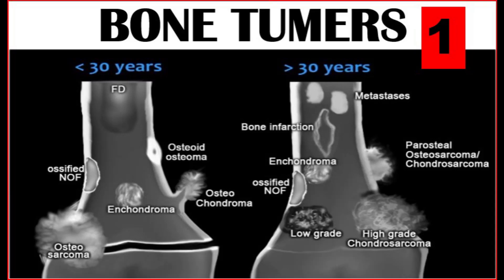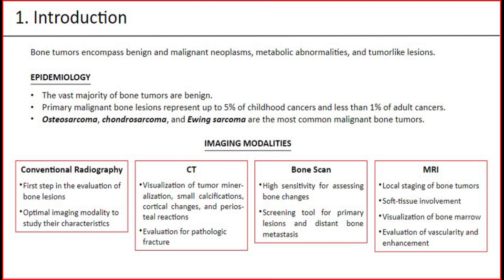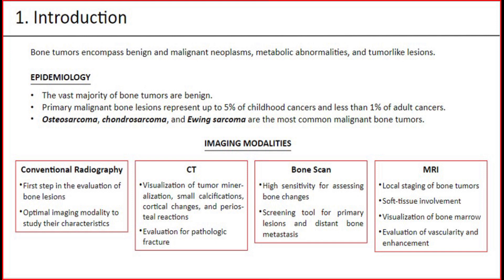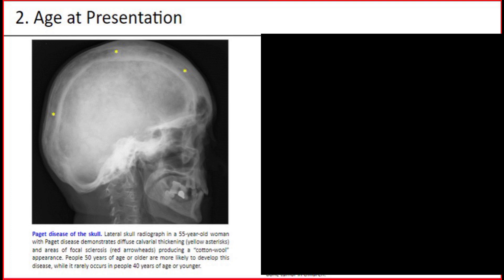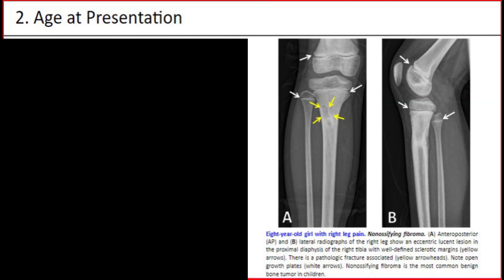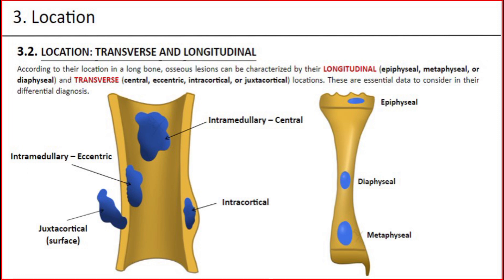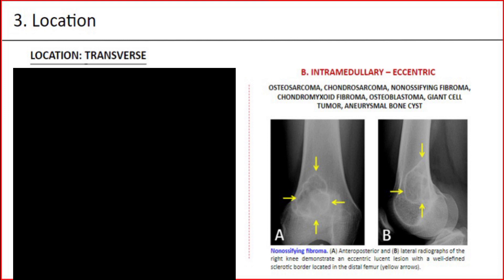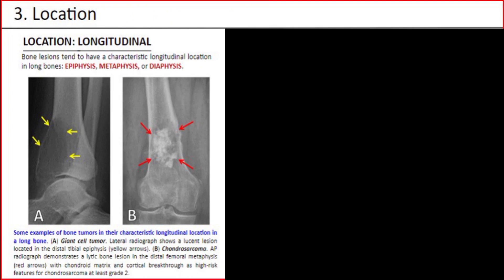Bone tumers part 1